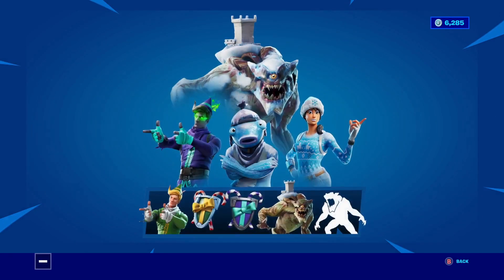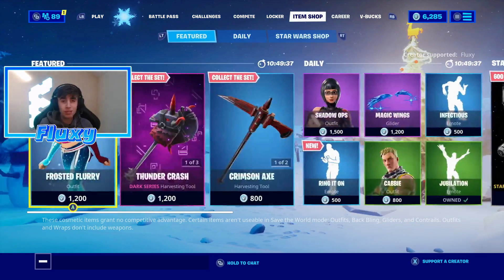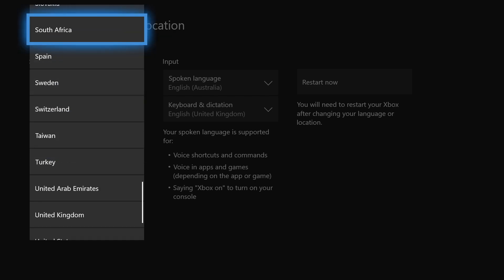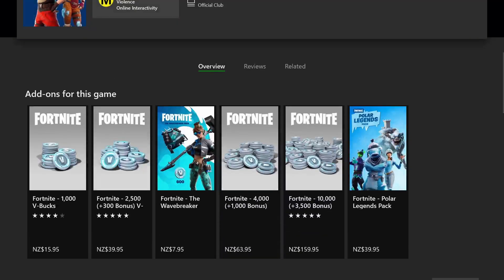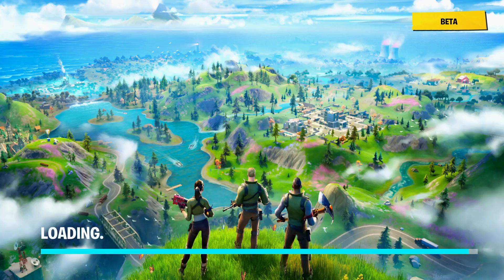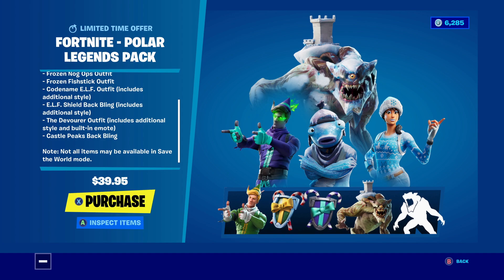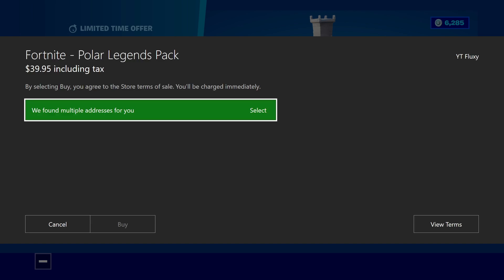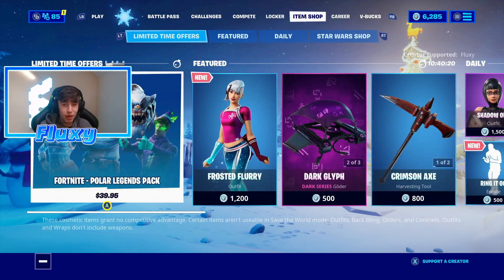How To Get The POLAR LEGENDS PACK In Fortnite RIGHT NOW! (Early)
▨Hi Guys in this video i will Be Showing you guys how to get The POLAR LEGENDS PACK Early in Fortnite!

when you support me a small percentage goes to me as I am a EPIC PARTNER ad!

▨If you guys want to play with me my epic name is Fluxy or you can leave your down in the comments :)
My XBOX name is: YT Fluxy

▨If you have any feedback or anything else you want to message me, you can do so by messaging me through YouTube, xbox or a  direct message on Instagram :)